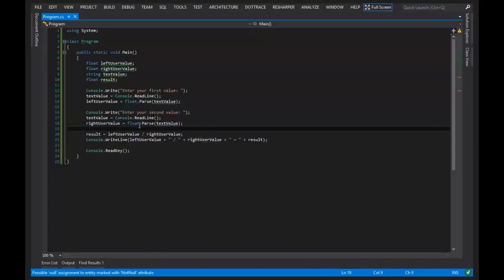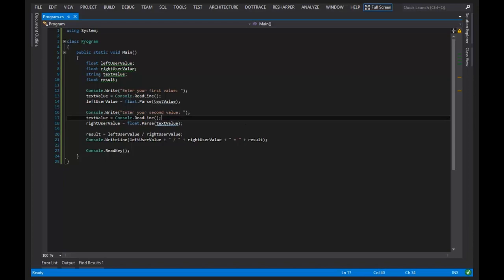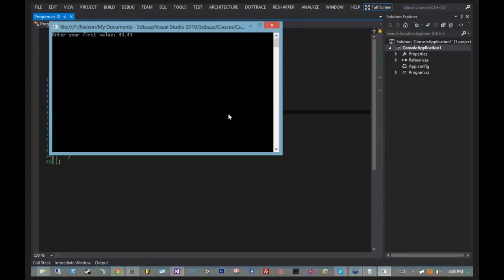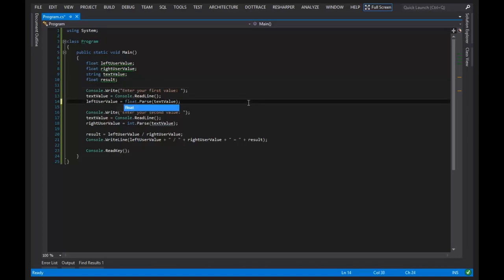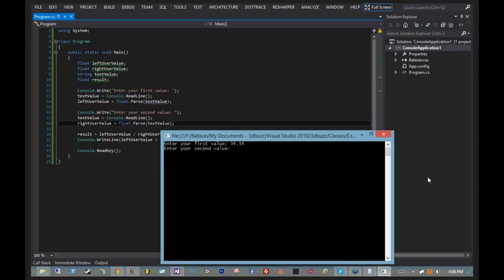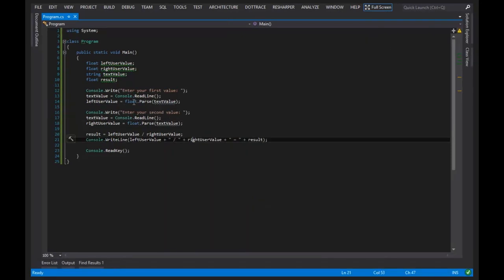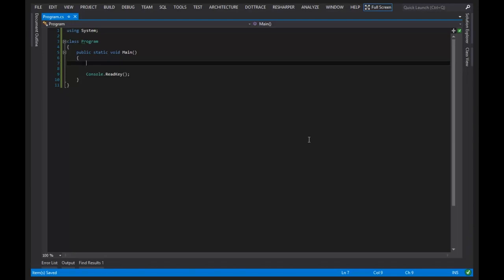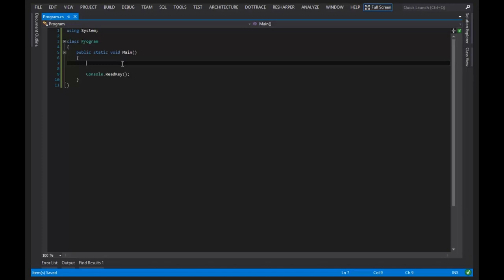🔴 Understanding Floats and Integers • C# Programming • C# Tutorial • Learn C#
This video clip:   Understanding Floats and Integers

00:00 - Intro
00:08 - Understanding Floats and Integers
02:47 - Outro